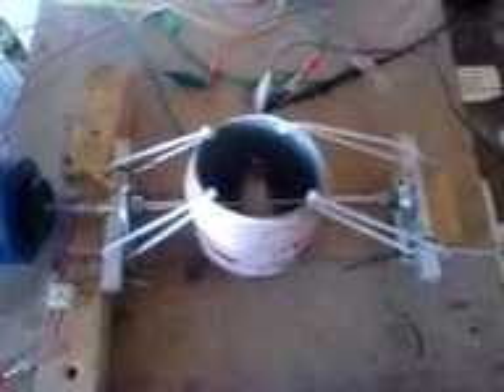newman motor replica on a 12vdc 5watt solar panel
ok it dit not take long that i also want to do the experiment to let the motor run on a solar panel. like mister newman dit and shows here c

and i dit it it works i only hat 1
it is a 5watt 22vdc no load 13.5 wit a load an can deliver 450mA.

later i ad a bio polar start cap from a  neon tube it is a 400/450vdc 6,5uf on the + - of the motor input it improve the speed of the motor.

PS: i no that mister newman talks a lot
about (God) but this is no reason to see that wat he is into is not important. well me point of few is that we the people ar the God's!! creator an co creators we make the stuff not somebody up in the sky. but wen u want something very badly u will get ur info but ware that Com's from?. that's eluniversal info and this info is free for anyone that put his mind time and energy in to. time is art and art is. freedom Ray0.e